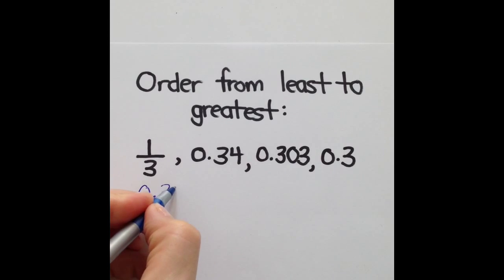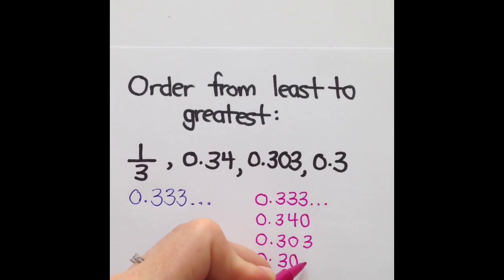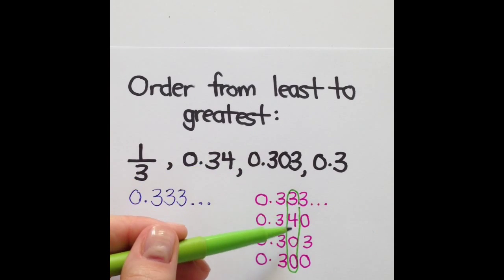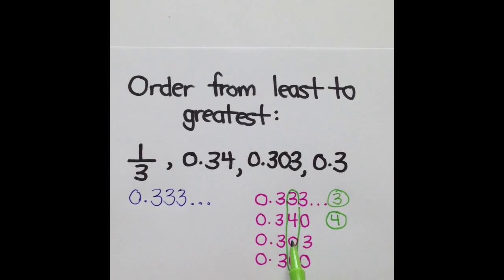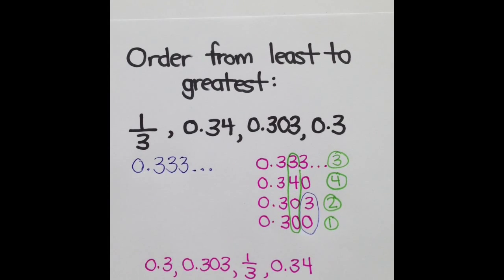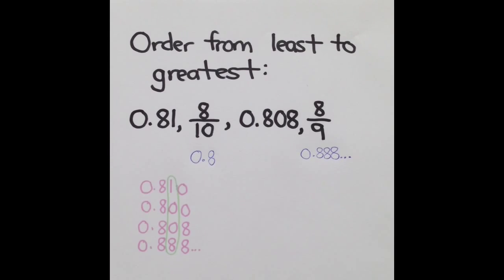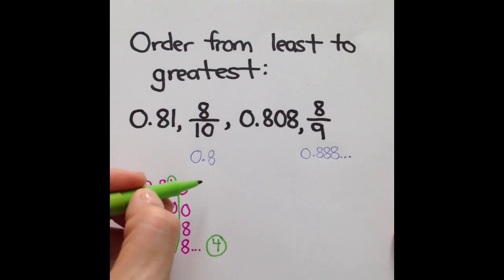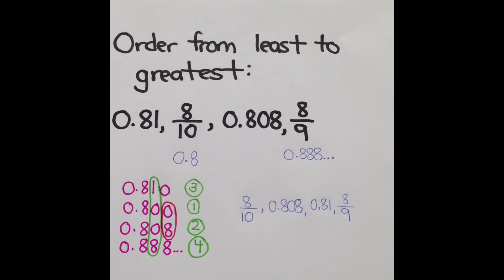Ordering Fractions and Decimals